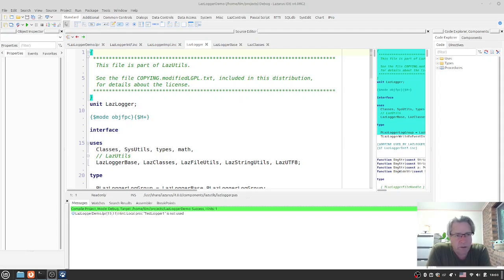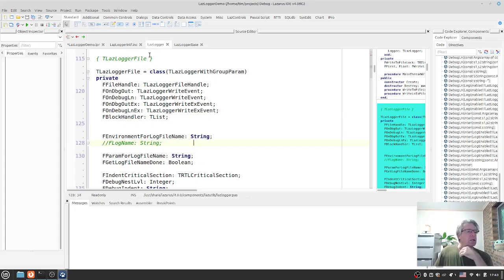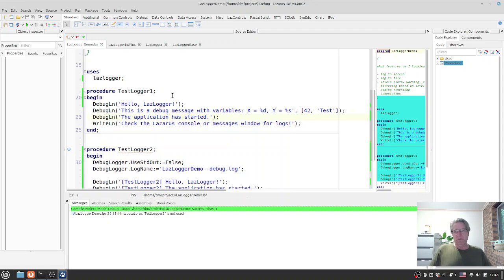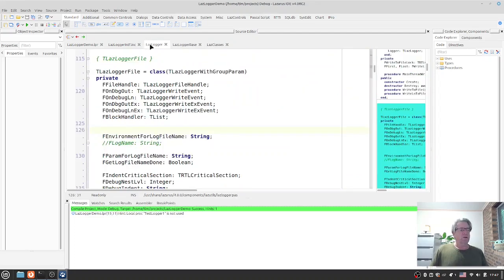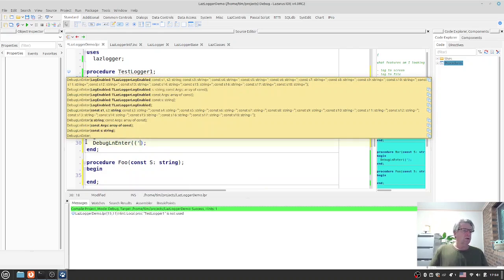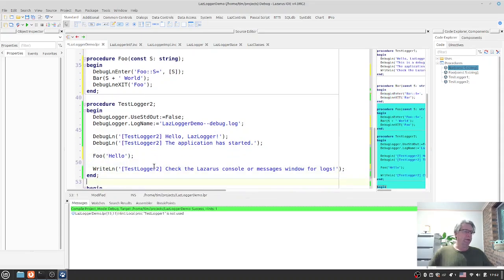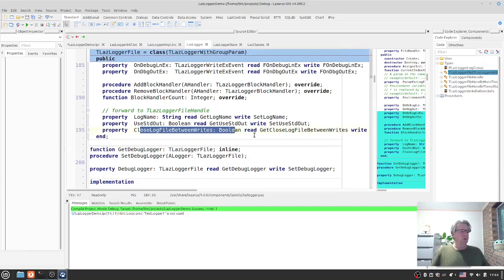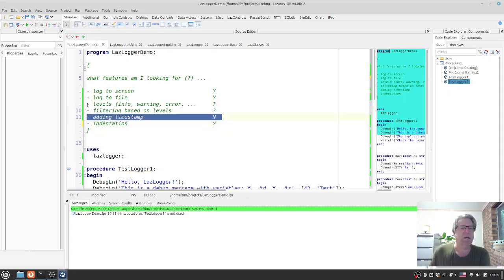A First Look at LazLogger: Standard Output, Files, and Parameters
Every robust application needs a reliable way to trace execution and track states without disrupting production operations. In this video, we begin a multi-part series on logging frameworks in Free Pascal by examining the fundamentals of LazLogger—the built-in logging utility available in Lazarus.

We explore how to configure the library to output directly to standard output (stdout) for quick terminal diagnostics, how to route entries into dedicated log files for long-term inspection, and how to cleanly track values passing through your procedure and function parameters.

Chapters:
00:00 introduction
01:10 debugging to console (standard output)
05:25 debugging to file
09:13 debugging parameters to functions
15:30 concluding thoughts